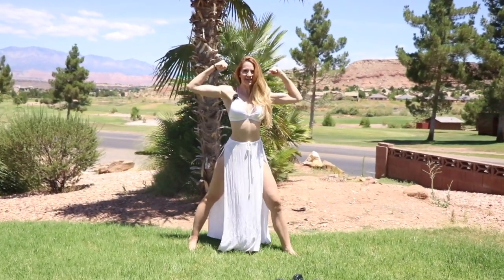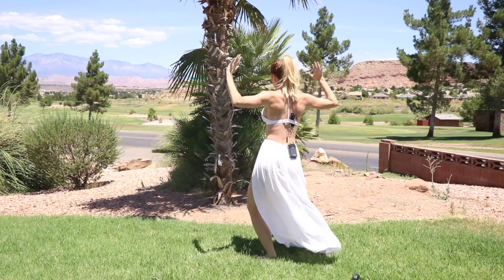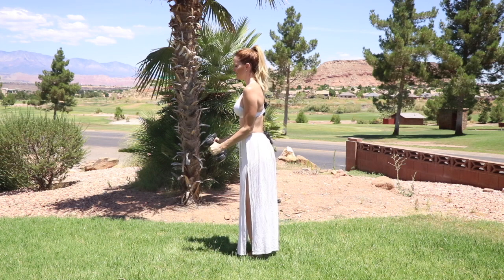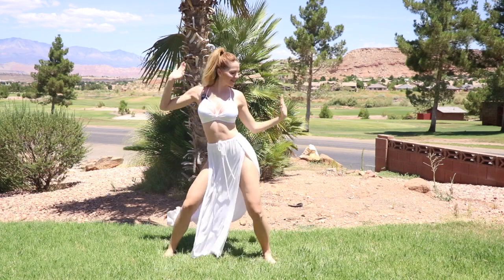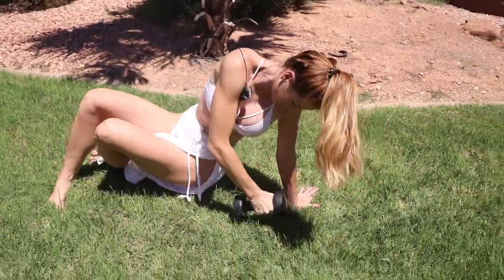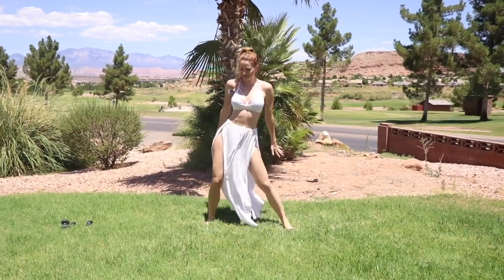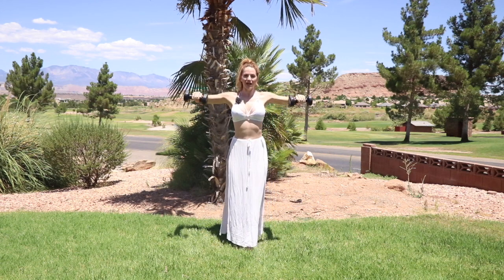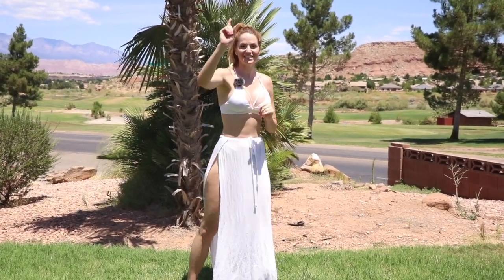Day 5 - Sculpt your Upper Body